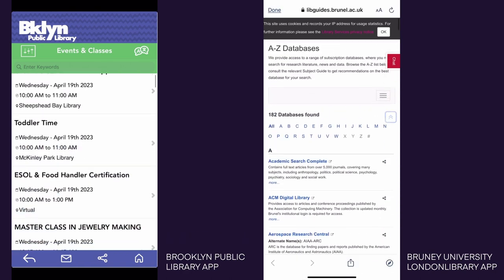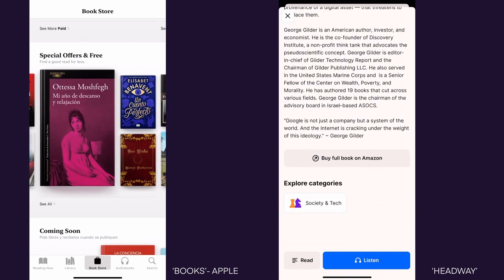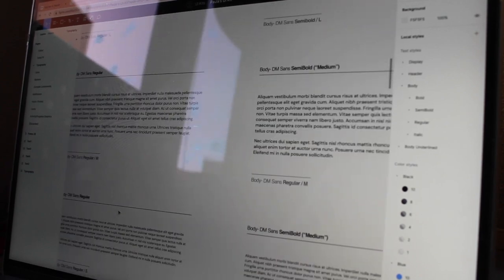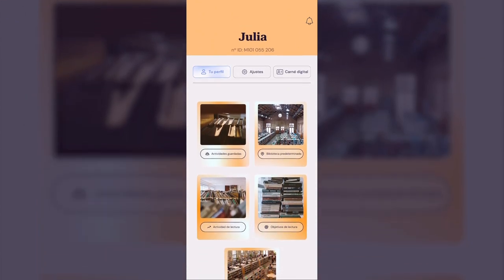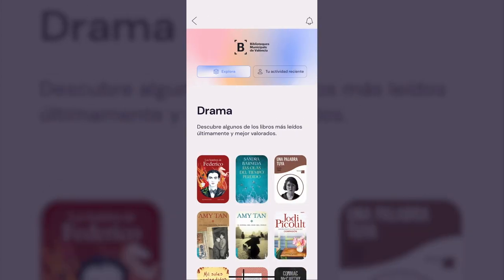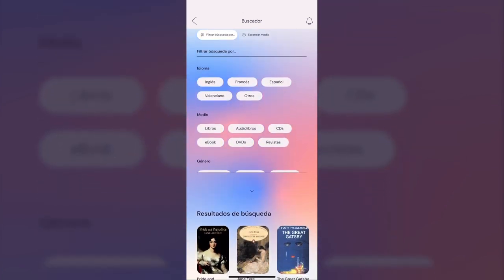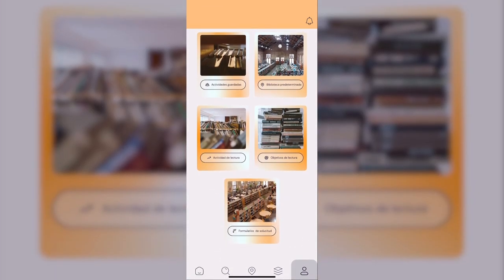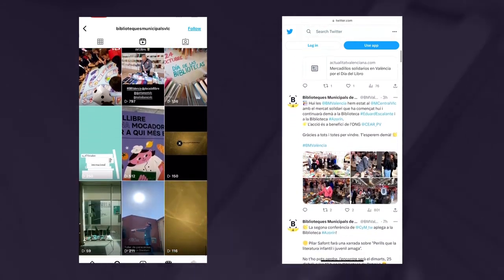UX/UI LIBRARY APP DESIGN, by Paula Vega Pinar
Design by Paula Vega Pinar, 2nd year  student
UNIT: Advanced Digital Design
BA (HONS) in Graphic Design and Digital Media

Design of Valencia Municipal Libraries App.